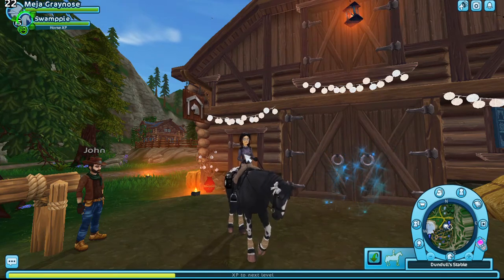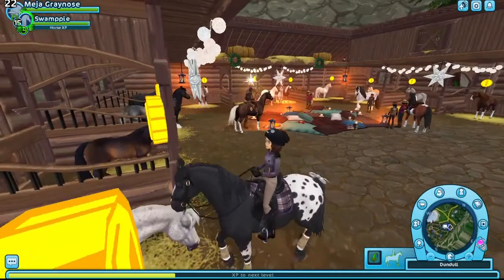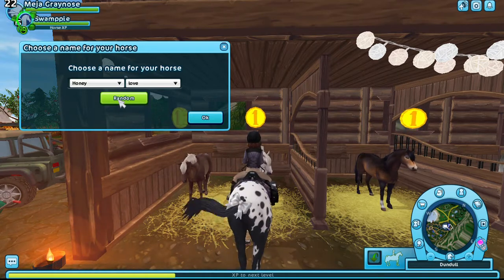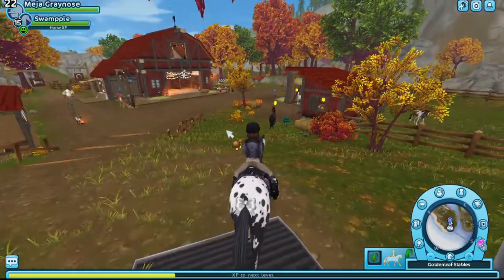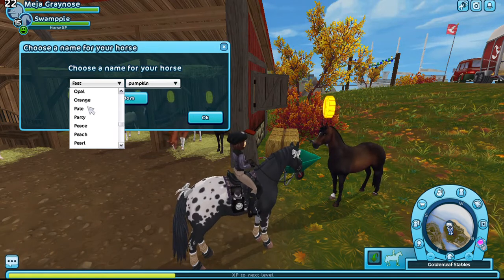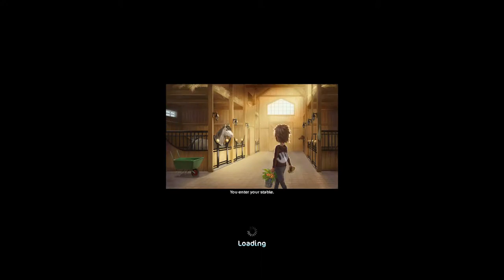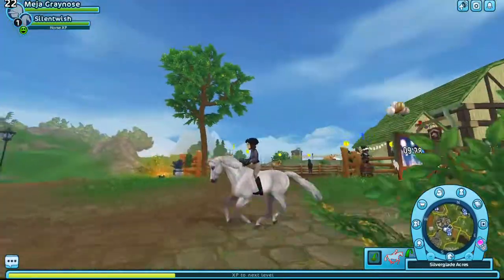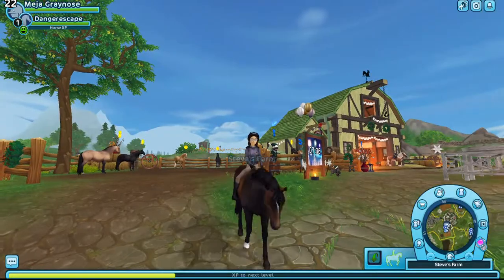Spinning wheel decides which Horse I'm gonna buy! |Star Stable Online